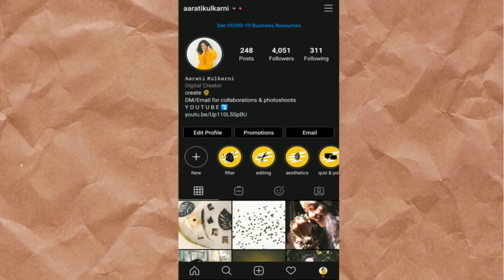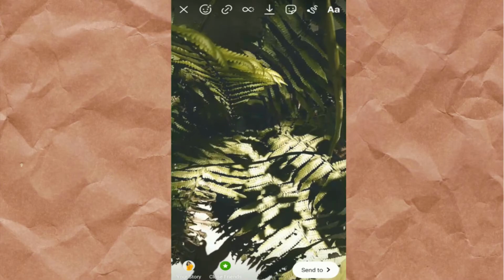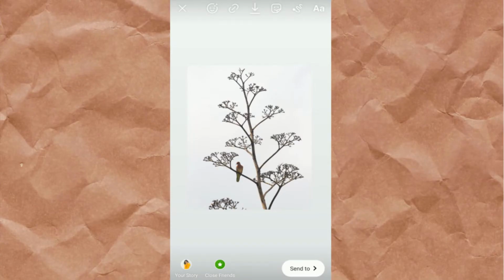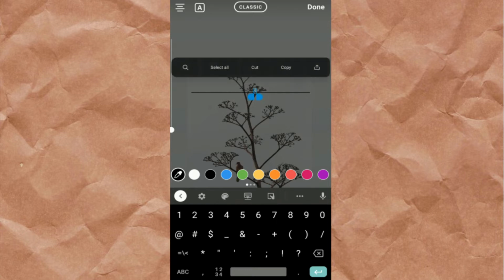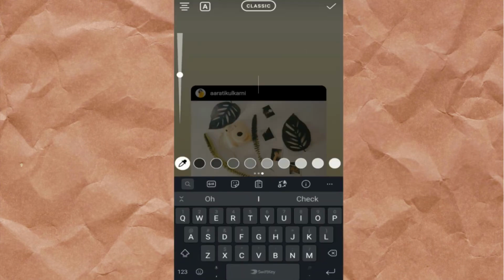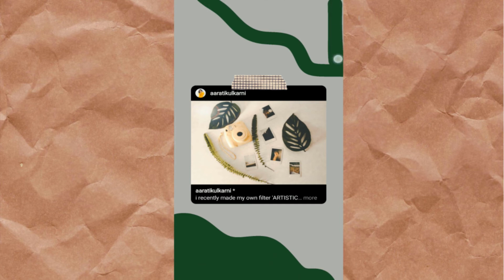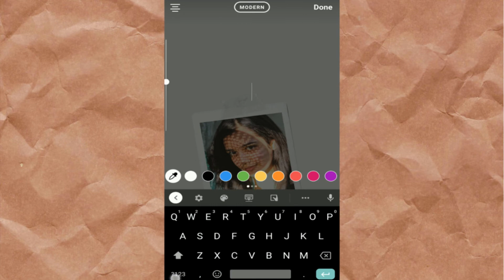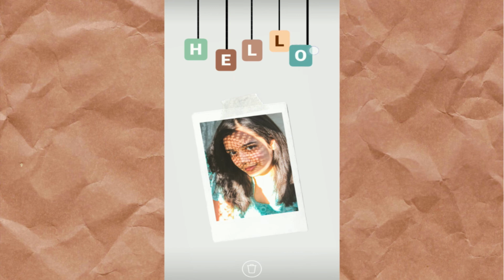INSTAGRAM STORY IDEAS | Easy and Creative | 2021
5 easy and creative ideas to make your igstory look attractive. Do try my filter 'ARTISTIC MATTE' on Instagram. The filter works best with whites, browns, greens and blues! Check out all of the little tips and tricks in the video!

Suggest challenges/ videos down in the comment section.